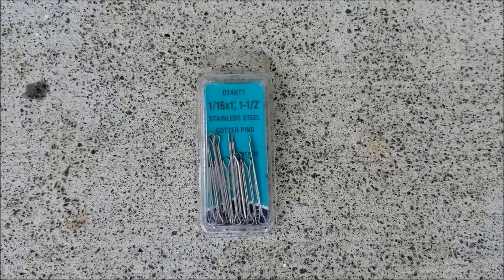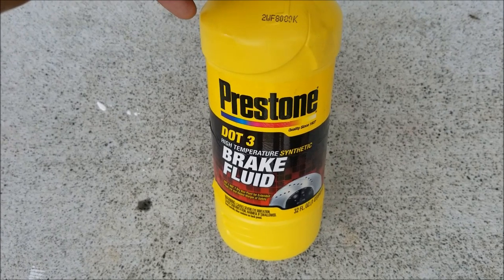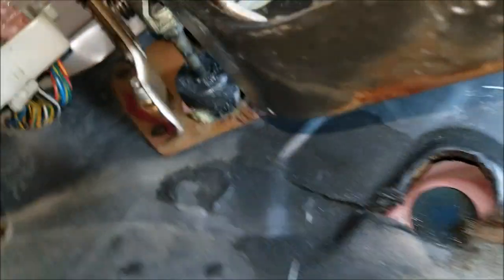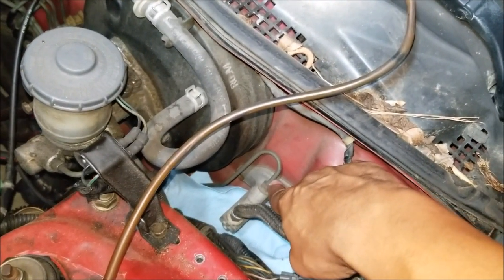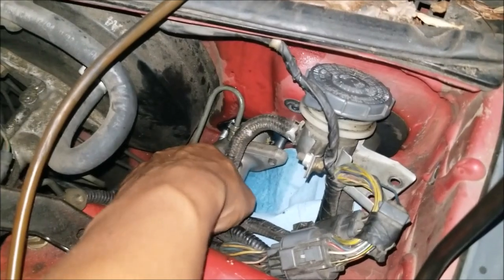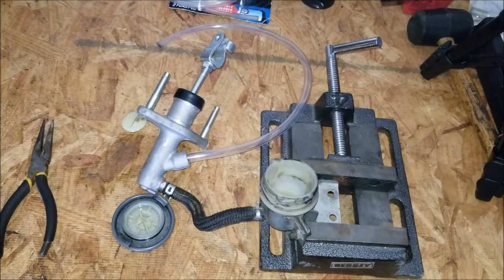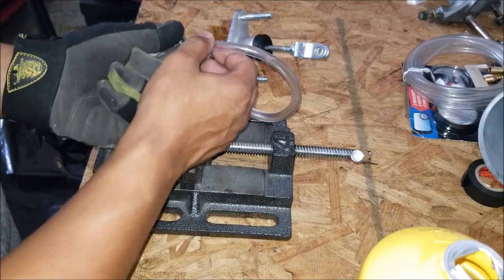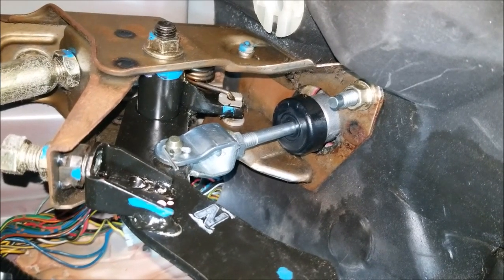BENCH BLEED clutch master cylinder and REPLACE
Learn how to BENCH bleed your clutch (or brake) master cylinder and replace. This process can be applied also to a brake master cylinder and many vehicle outside of the Honda & Acura family!

Tool List:

10mm socket
Deep 12mm socket
3 inch socket extension
pliers or pick to remove cotter pin
Dot 3 brake fluid
3/16" x "X length" cotter pins
Funnel
10mm flair nut wrench
3/8" outer diameter clear hose (test fit in store if able)
Optional: vise to hold master cylinder while bench bleeding